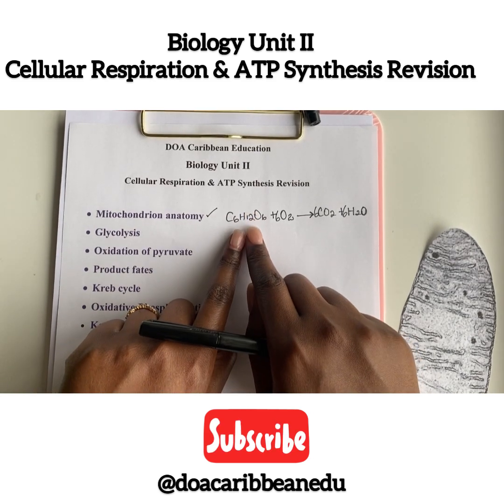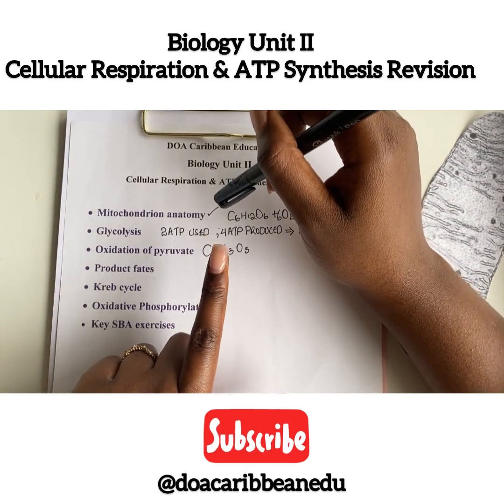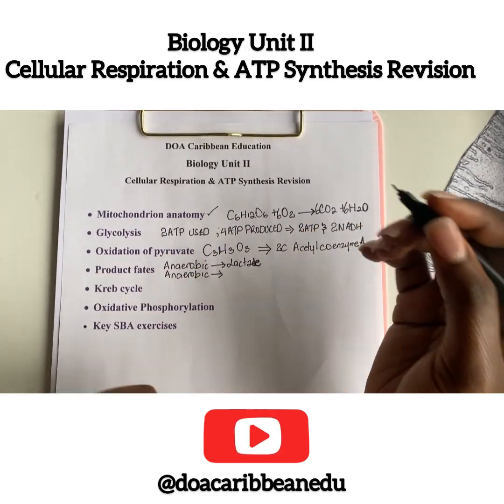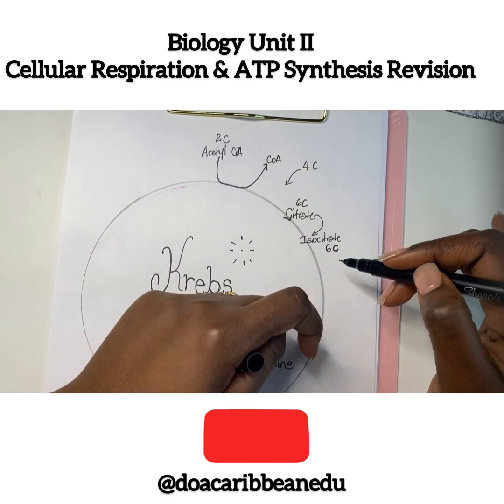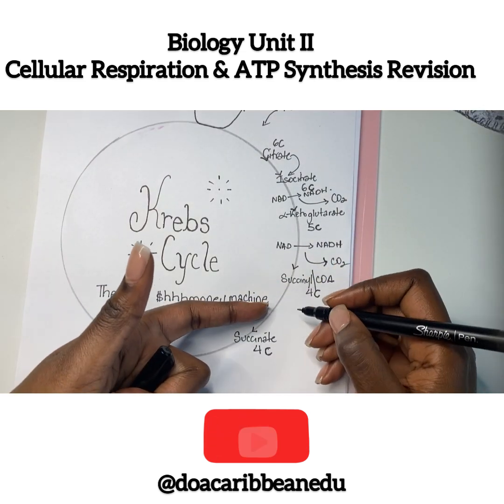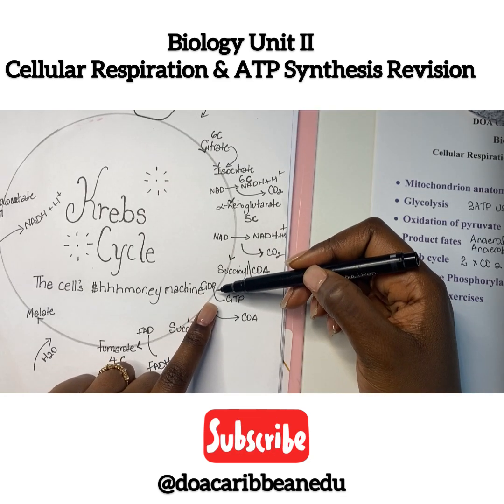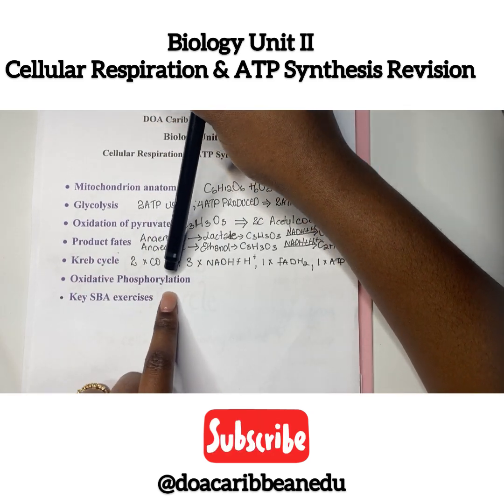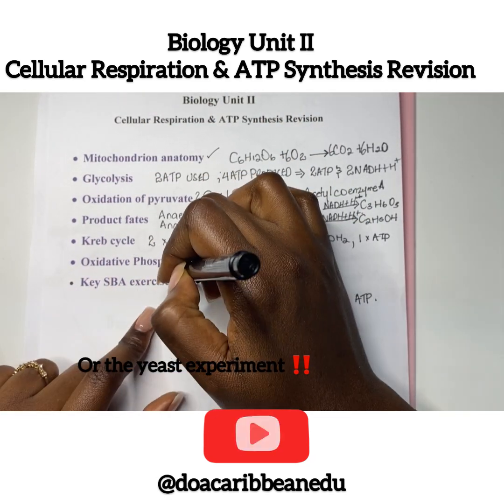CAPE Biology Unit II Cellular Respiration & ATP Synthesis Revision (Must Watch ‼️‼️‼️)